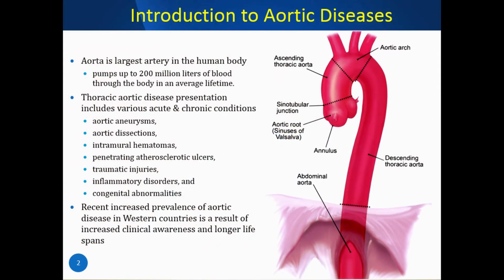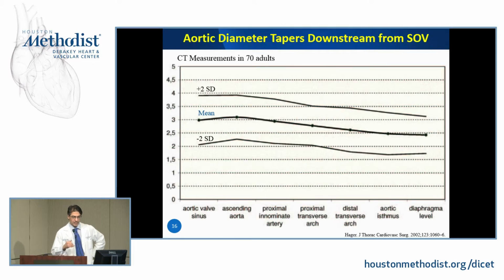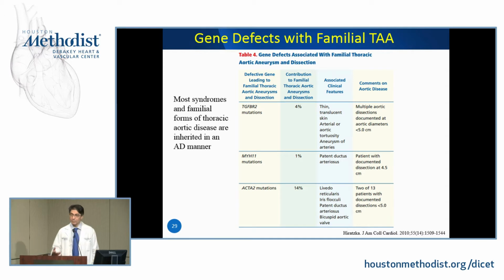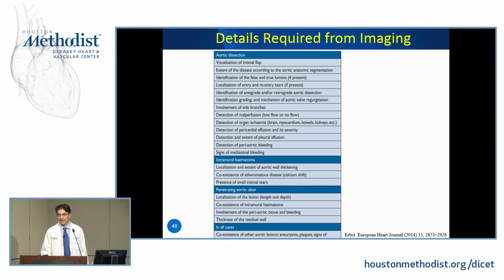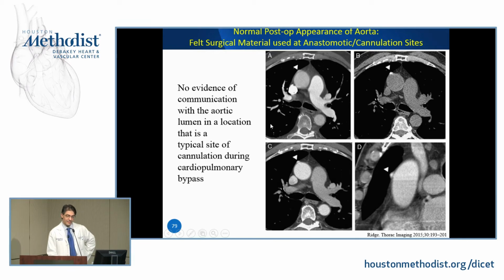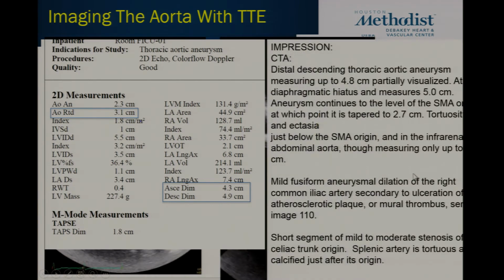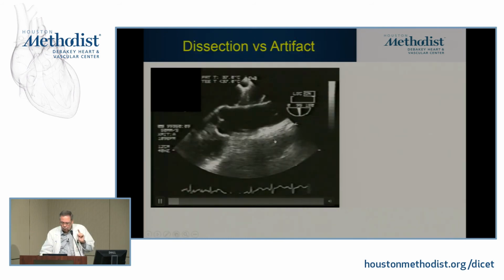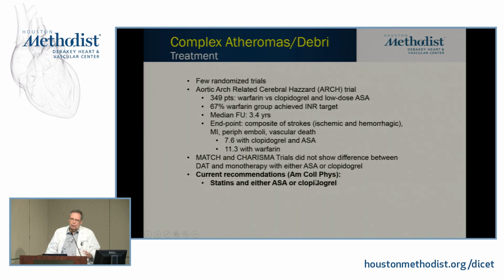Diseases of the Aorta: A MMI Approach/CT and MRI (F. NABI MD & M. QUINONES MD) February 20, 2018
“Diseases of the Aorta: A Multi-Modality Approach/CT and MRI”

Houston Methodist DeBakey Heart & Vascular Center, Multi-Modality Imaging Conference featuring FAISAL NABI, MD and MIGUEL QUINONES, MD as they discuss "Diseases of the Aorta: A Multi-Modality Approach/CT and MRI".

Speaker: FAISAL NABI, MD
Speaker: MIGUEL QUINONES, MD